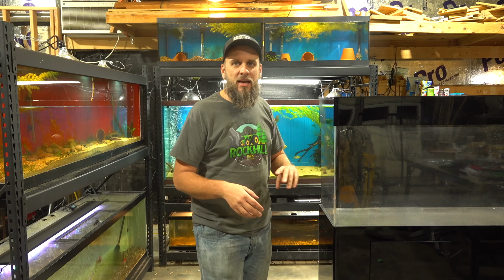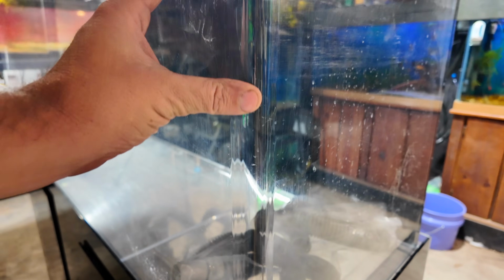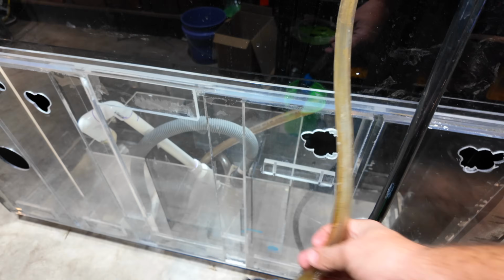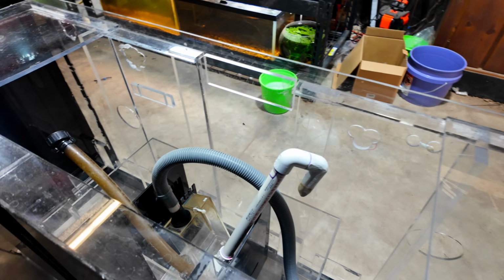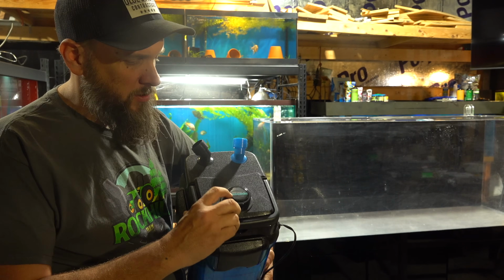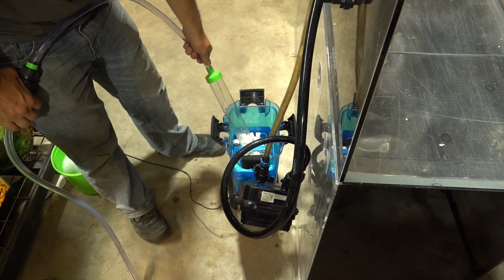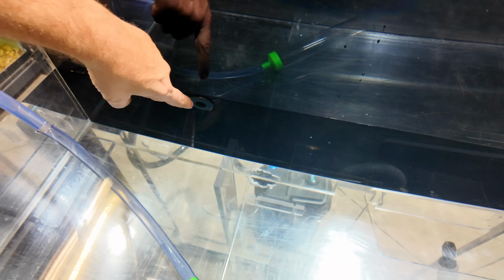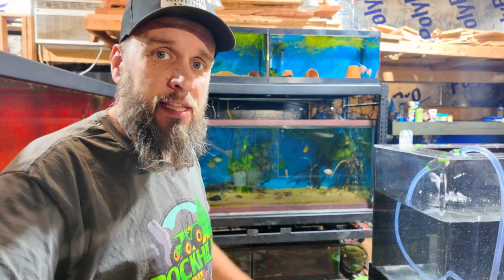Buyer Beware - Be Careful Buying Used Aquariums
New 110 Gallon acrylic aquarium with a sump

Uncommon Aquatics is a place for all lovers of fish keeping and water features.  we focus on anything related to aquariums, koi ponds, and farm ponds